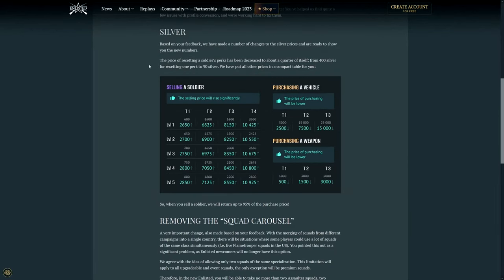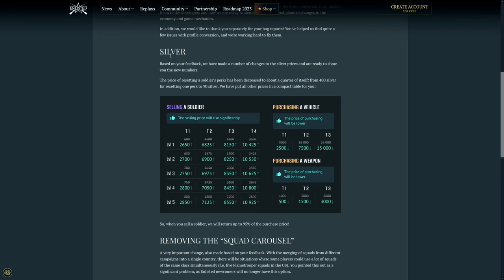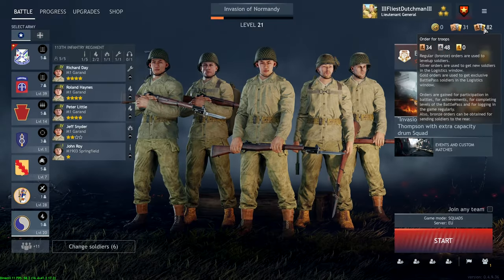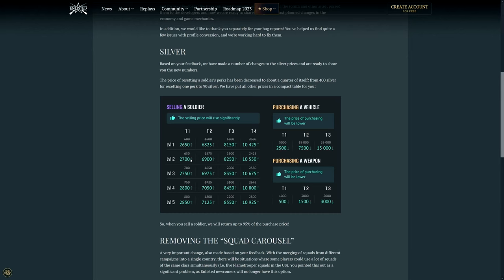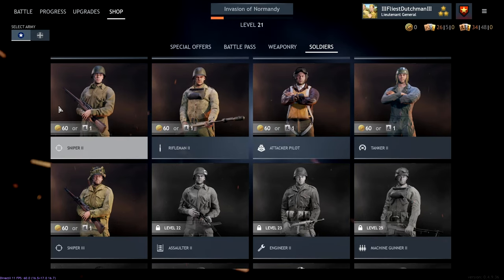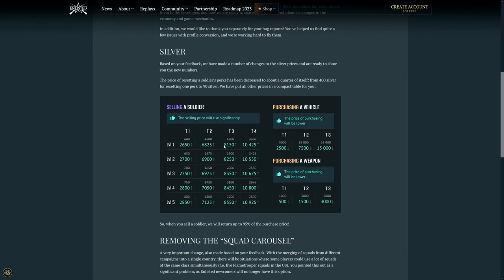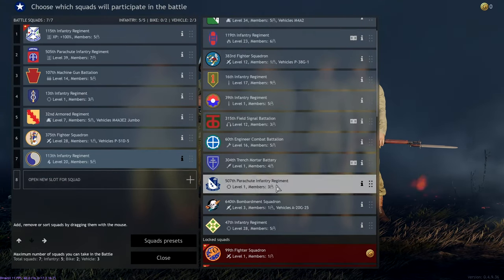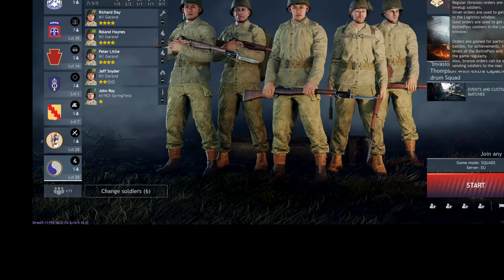ENLISTED SILVER HACK PRE - MERGE NO CLICKBAIT !!!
Use this Enlisted silver hack before the merge!